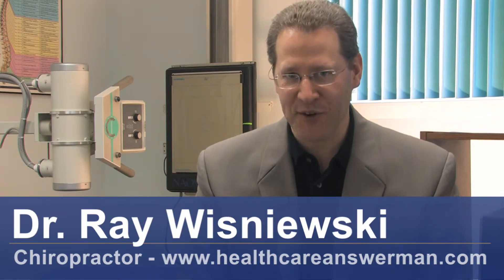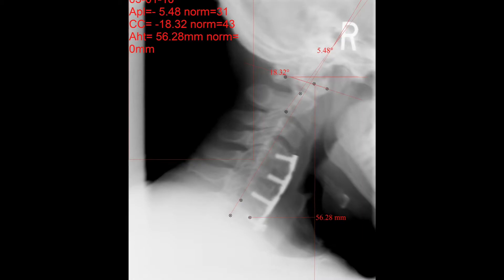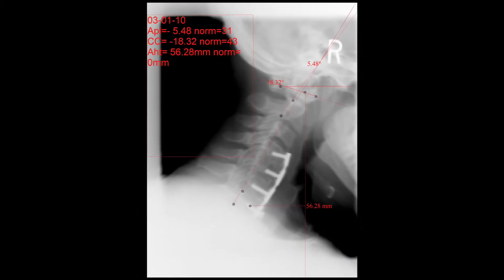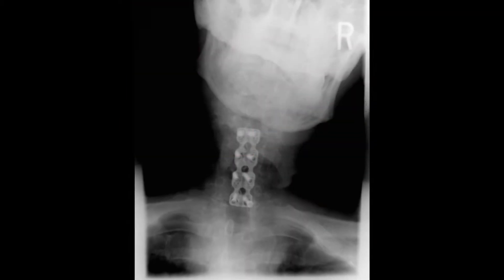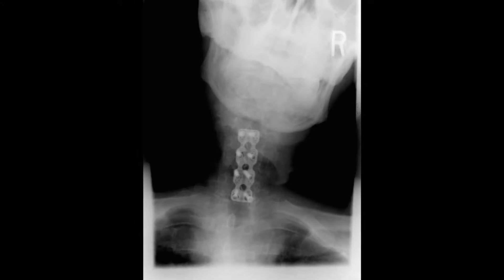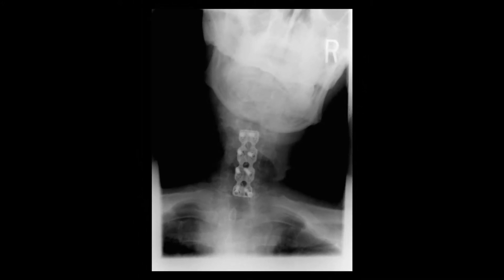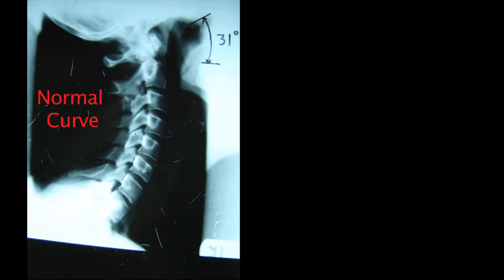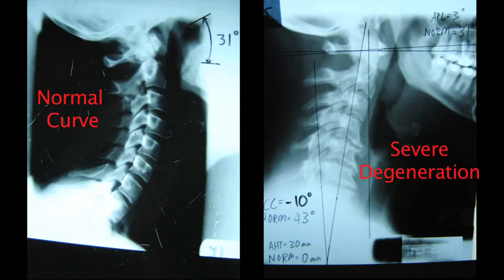Spinal Disc Herniation & Sciatica : How to Recover From a Cervical Disc Replacement Surgery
When recovering from cervical disc replacement surgery, start by visiting a chiropractor with the right instruments to realign your back. Decrease the stress on your spine to help your body heal with help from a chiropractor in this free video on spinal disc herniation and sciatica.

Expert: Dr. Ray Wisniewski
Bio: Dr. Ray Wisniewski has more than 25 years of chiropractic experience.
Filmmaker: Jonathan Joseph

Series Description: Spinal disc herniation and sciatica can cause a lot of pain and weakness. Learn to treat, relieve and prevent pain with help from a chiropractor in this free video series on spinal disc herniation and sciatica.